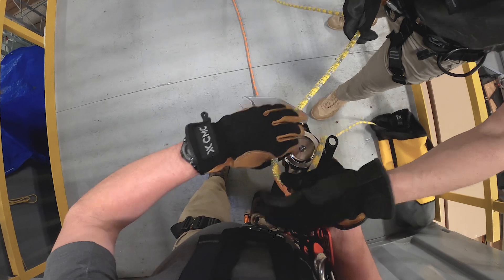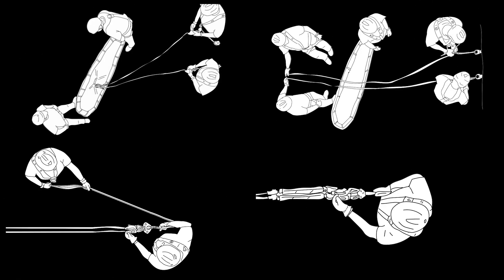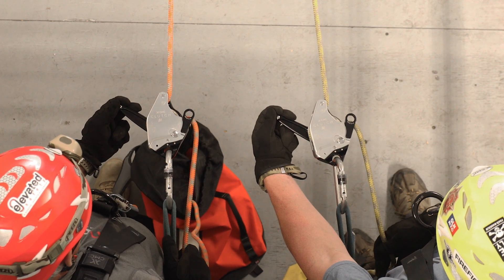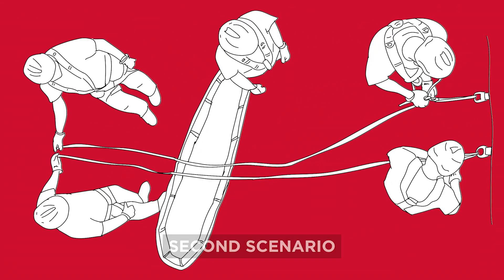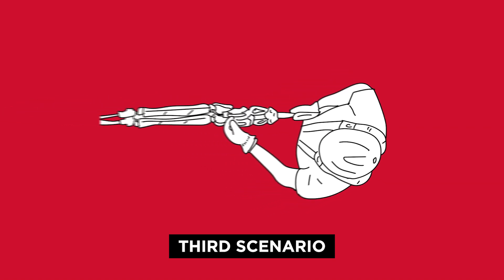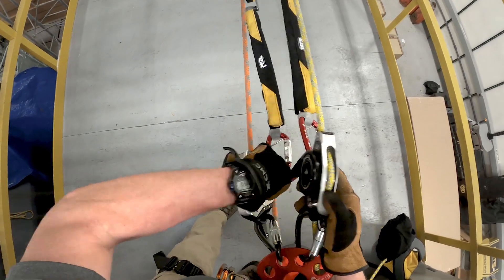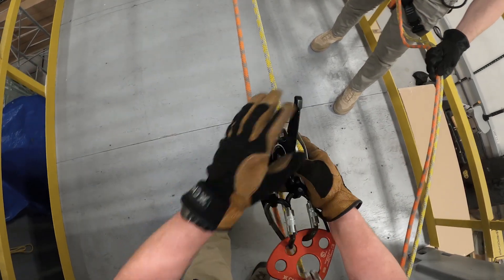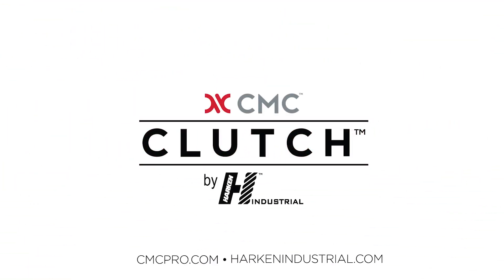Using the CLUTCH in a Twin Tension Rope System (TTRS) | Double CLUTCH | CMC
In this video, CMC School Instructors demonstrate how to use the CMC CLUTCH™ by Harken Industrial™ in a best-practice Twin Tension Rope System (TTRS). They evaluate four TTRS scenarios and conclude by showing how the Double CLUTCH can replace people with gear.